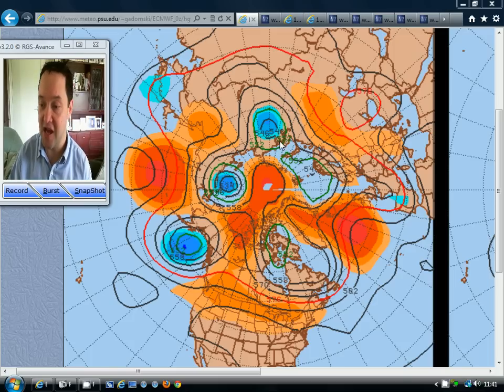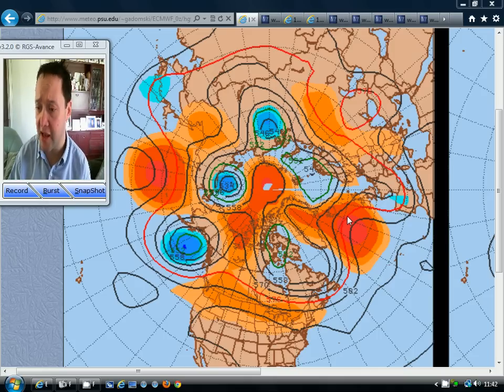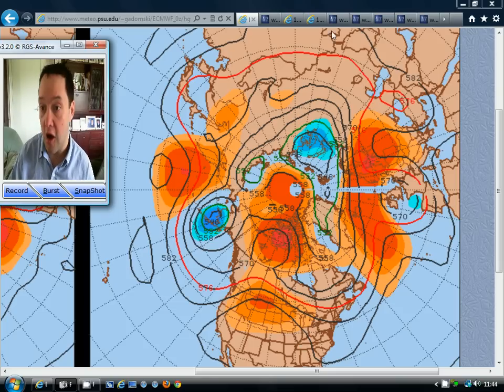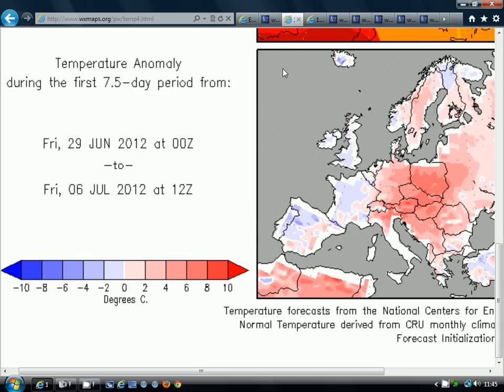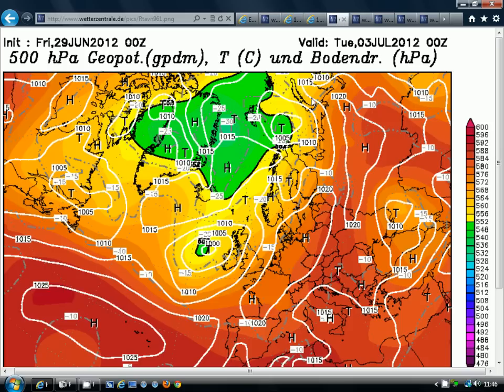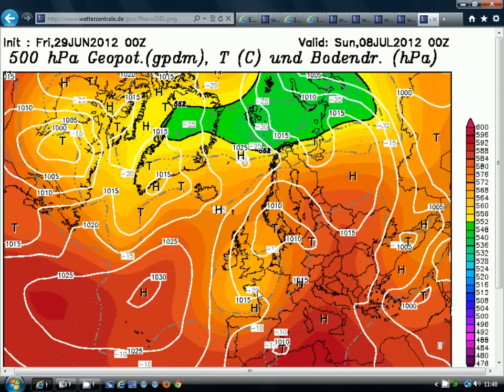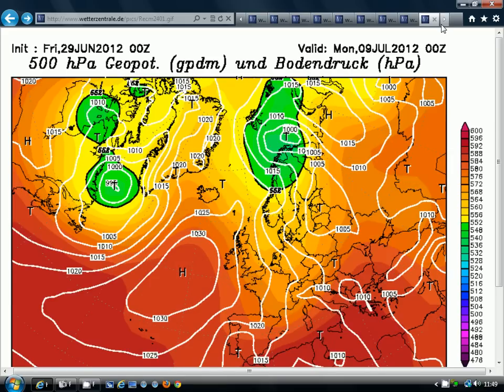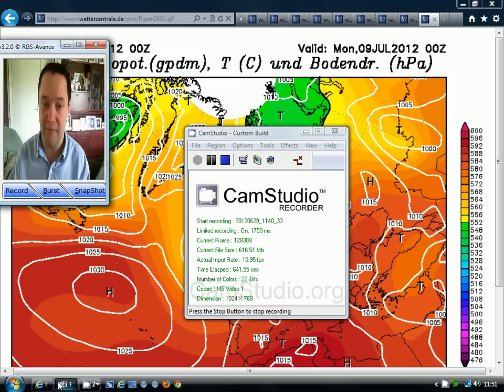More Thunderstorms Next Week? (29/6/12)